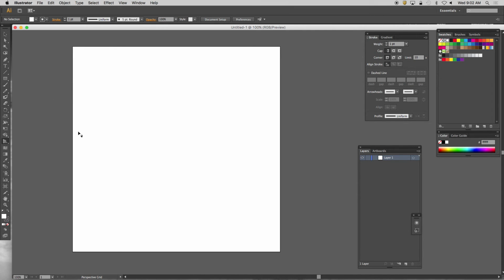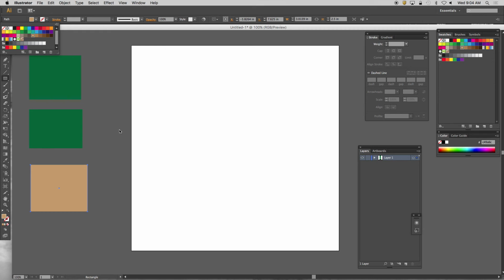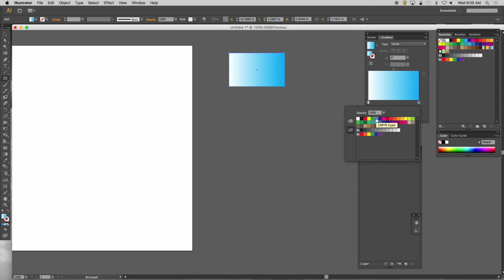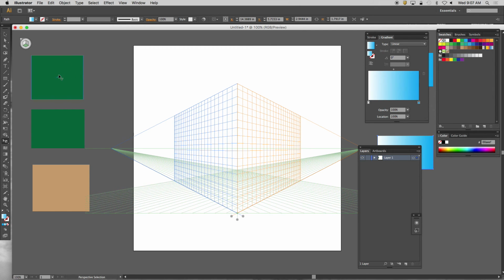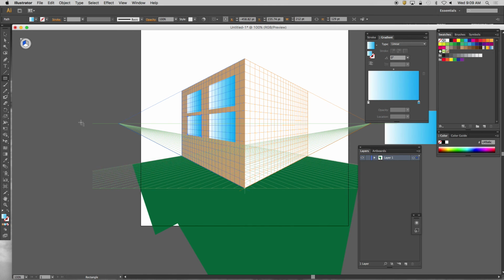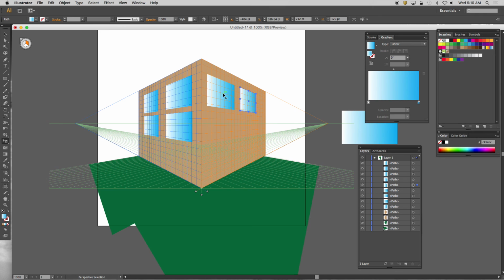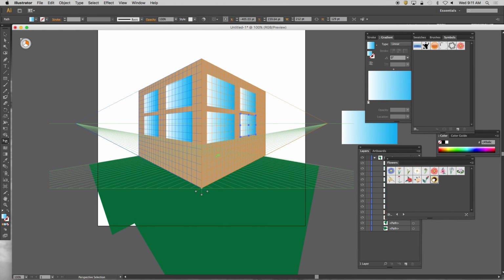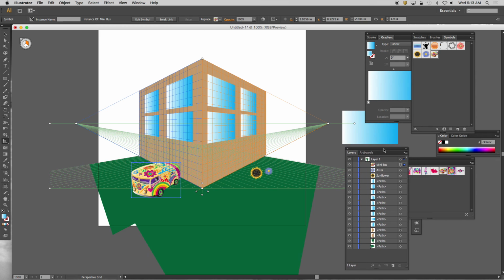Nathan Hale Perspective Grid